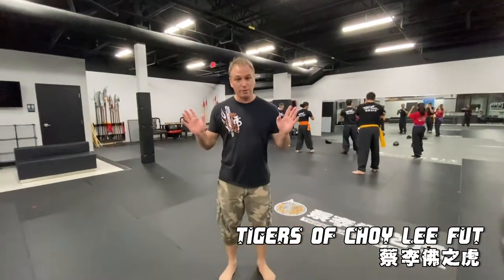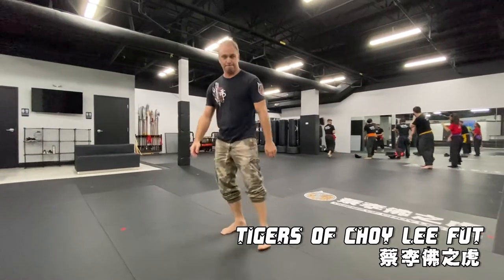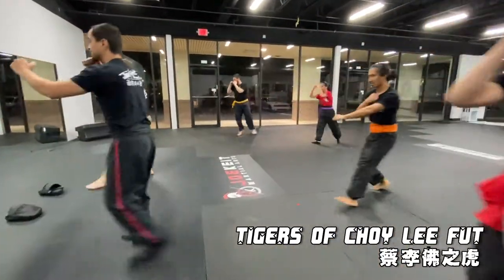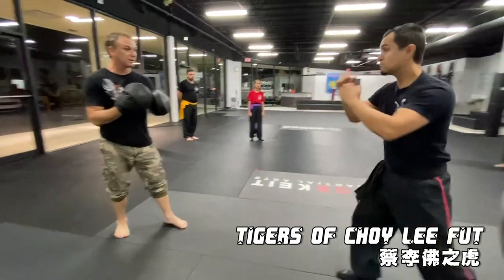Tigers of Choy Lee Fut – Emergency Maneuvers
Many techniques in the Choy Lee Fut style are designed to help when things go wrong or if you are countered by your opponent. For example, the “Twist Stance”, is used mainly for transitions and in its design, it helps create muscle memory to help your footwork and positioning to regain an advantage when fighting.

When training with pads, there are many drills you can do to help deal with a strong block and various other situations that go wrong. It is so important to go above and beyond and to be over prepared.

In Tigers of Choy Lee Fut we never underestimate our opponents, we always train to win but also how to get out of situations that go wrong. We call it “Worst Case Scenarios”.

While filming these videos I must say we have a lot of fun doing them, but we alos have a lot of laughs… We shared some bloopers before and in this video we had a little fun making fun of Sifu with the editing… lol

It’s always important to love what you do, have fun and be able to laugh at yourself… We hope you enjoy the videos…

Looking to learn Choy Lee Fut Kung Fu? Interested in online training?
Tigers of Choy Lee Fut Association will be opening online training regardless of your location.

Leave a comment or message if interested...